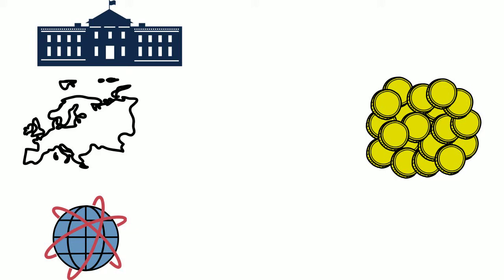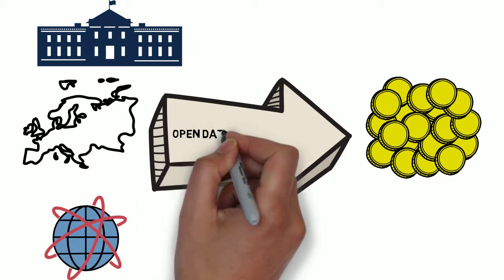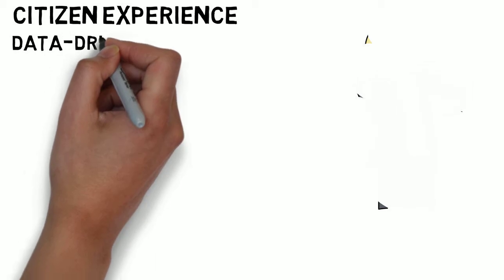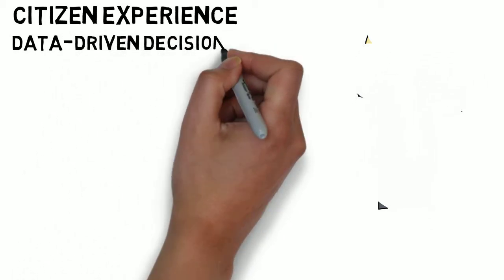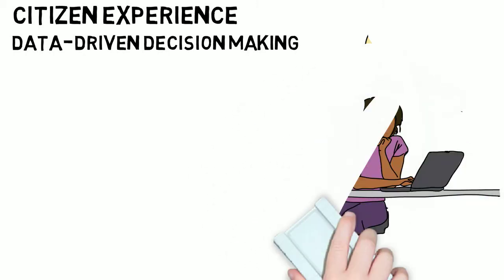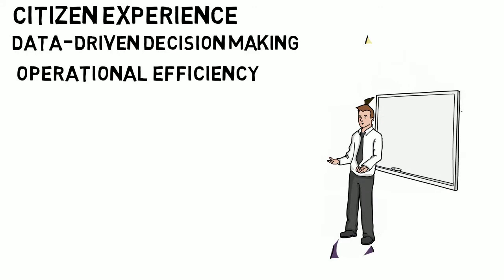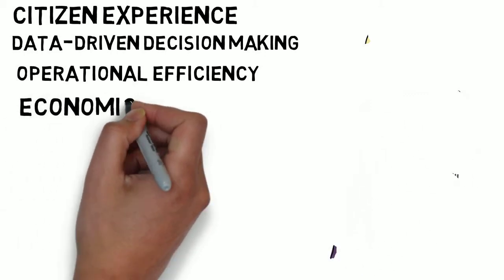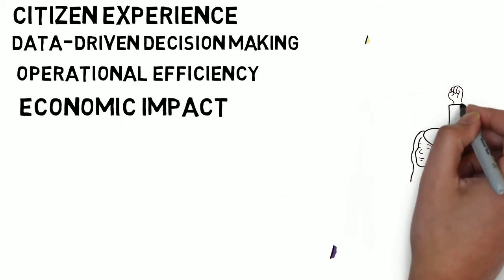What is the Open Data Value Framework?